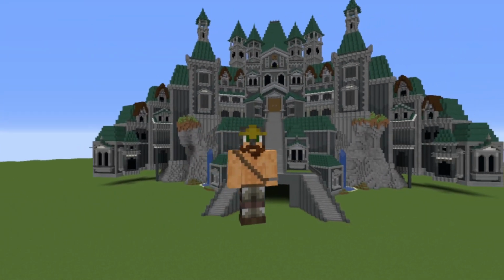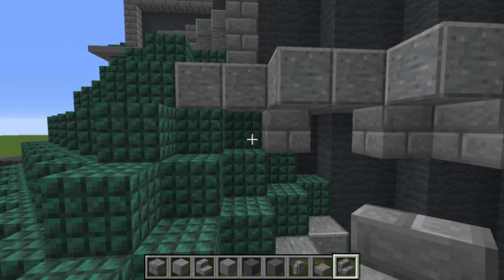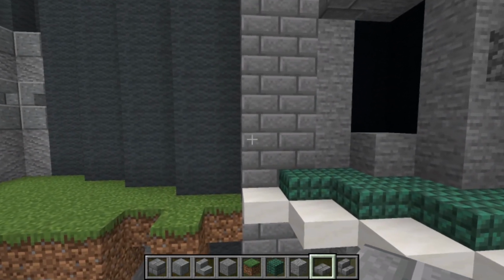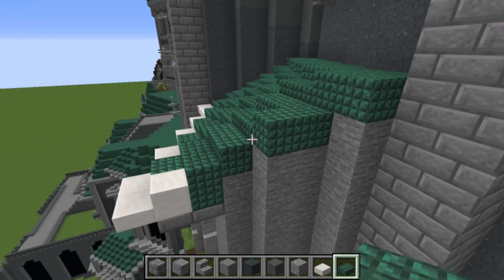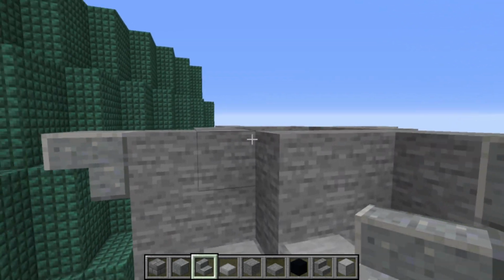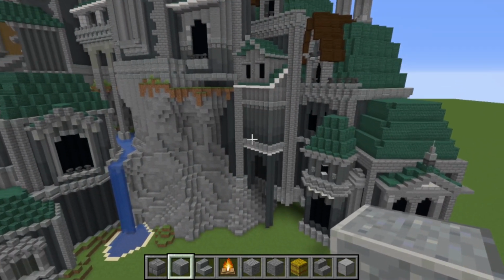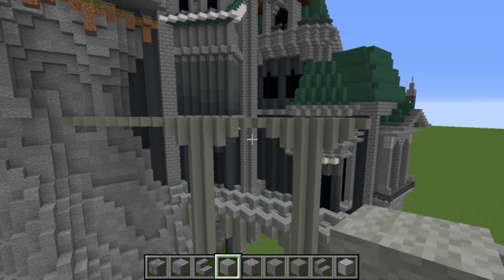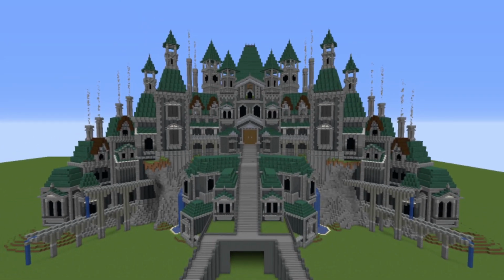LET'S BUILD GRIAN'S MANSION From Hermitcraft Season 7 - Tutorial Series EP12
In the biggest episode yet of this series we sprint to the finish by completing work on the outside of the mansion, leaving us well prepared for upcoming work on the interior!

Material List (In addition to the previous episodes):
Dark Prismarine - 462
Cyan Terracotta - 254
Gray Wool - 12
Stone - 1,296
Stone Bricks - 5740
Polished Andesite - 966
Gray Concrete Powder - 150
Andesite - 474
Grass Block/dirt - 736
Polished Andesite Stairs - 70
Stone Slab - 34
Black Concrete - 242
Light Gray Concrete - 830
Stone Stairs - 216
Dark Prismarine Slab - 214
Water Sources - 280
Stone Brick Slab - 212
Anvil - 16
Stone Brick Stairs - 94
Smooth Stone - 86
Light Gray Wool - 278
Polished Andesite Slab - 4
Andesite Wall - 94
Cobblestone Wall - 28
Andesite Slab - 12
Iron Bars - 2
Smooth Stone Slab - 22
Quarts slab - 56
Dropper - 10
Campfire - 12
Hay Bale - 12